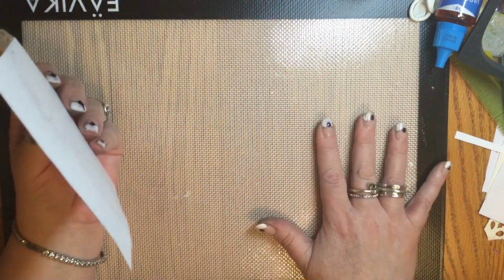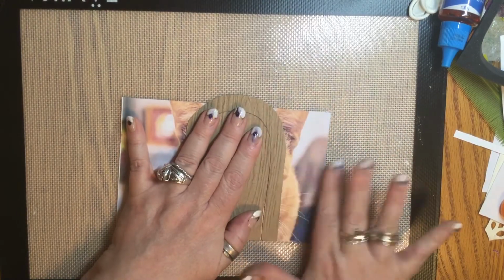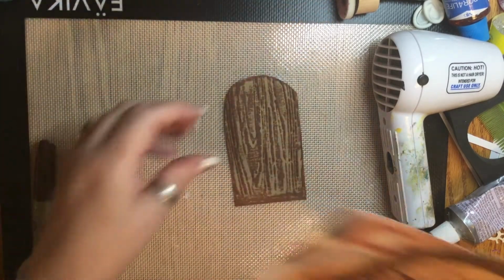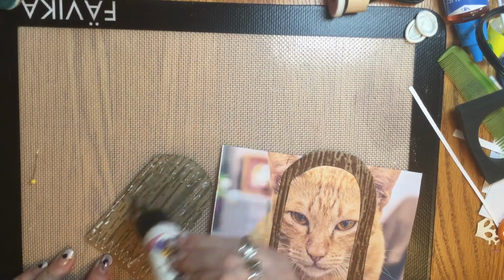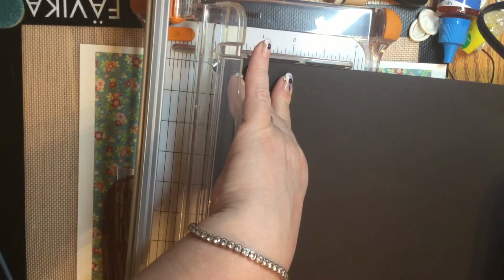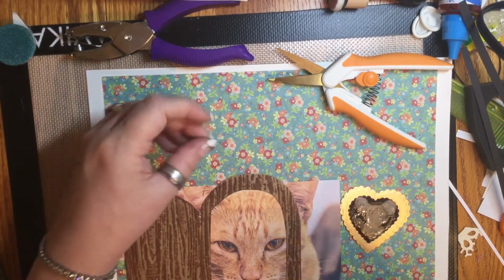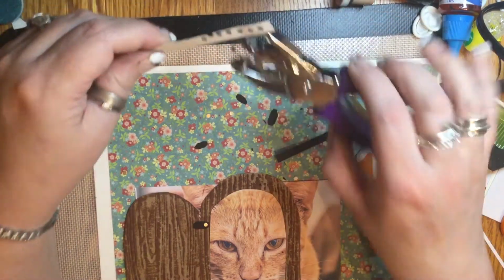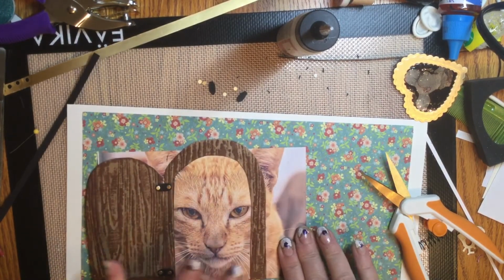Church mouse 🐁 project. Background #1